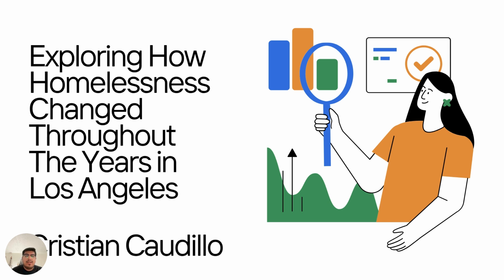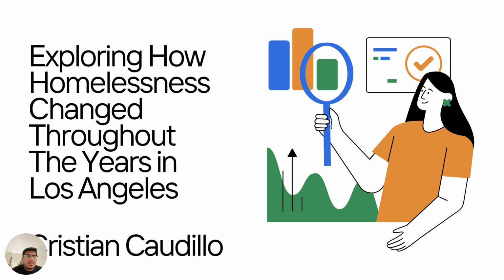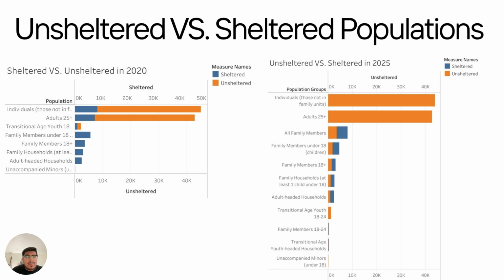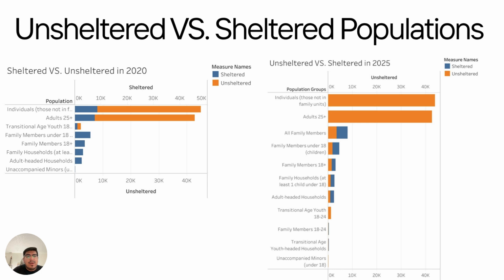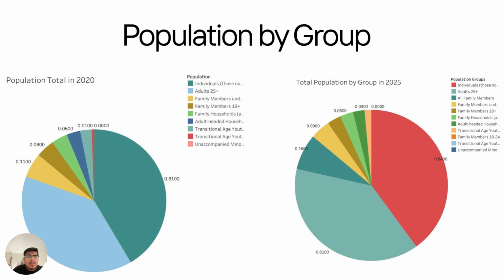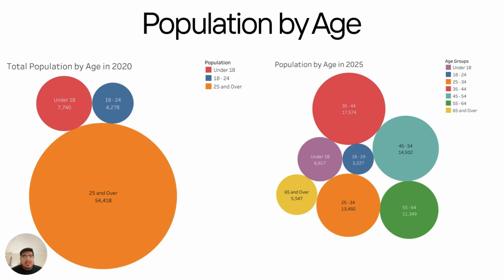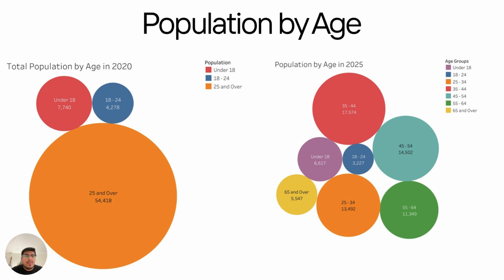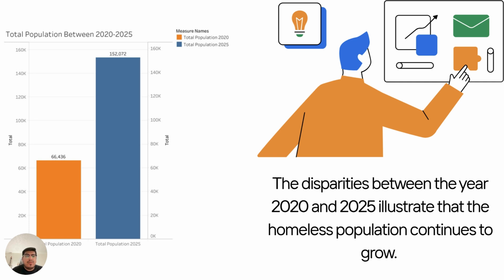Exploring How Homelessness Changed Throughout The Years